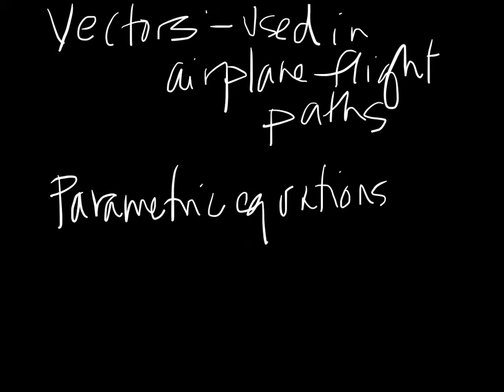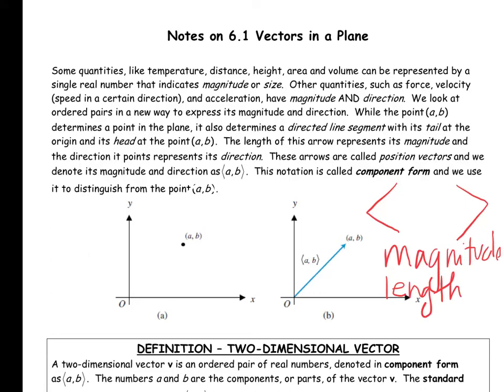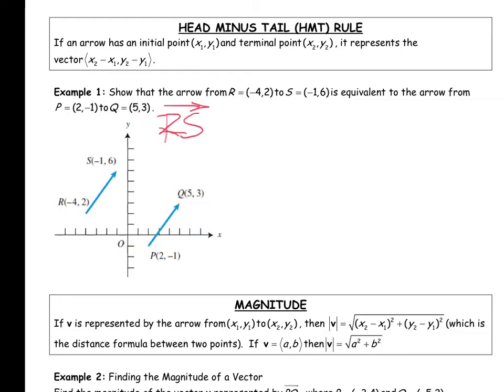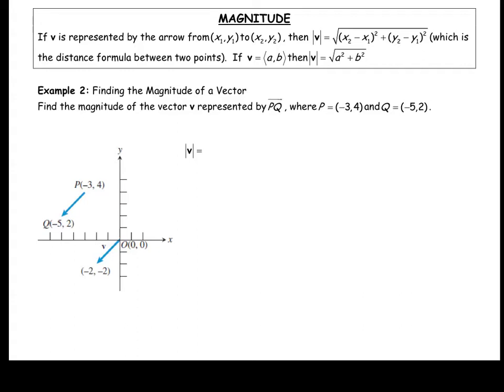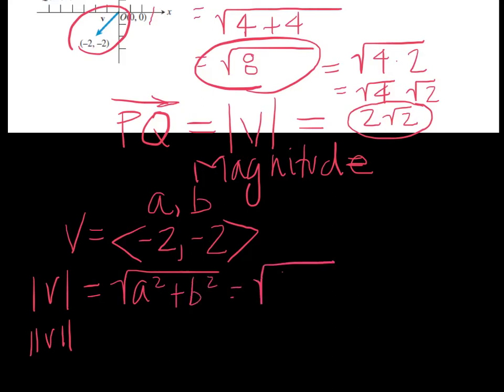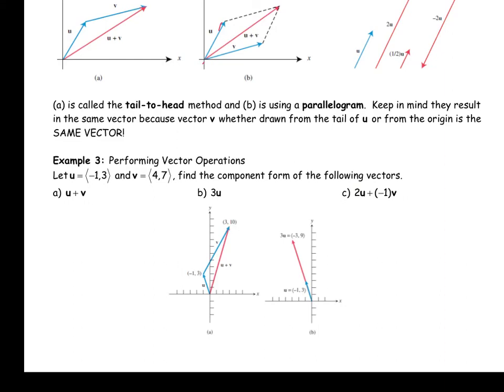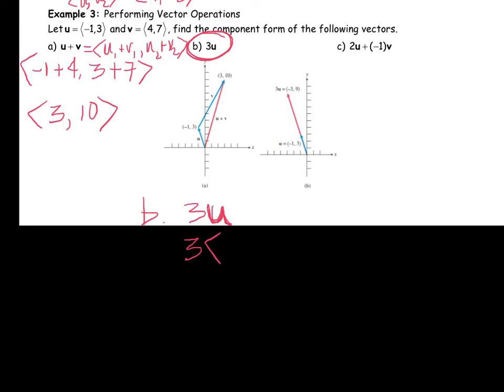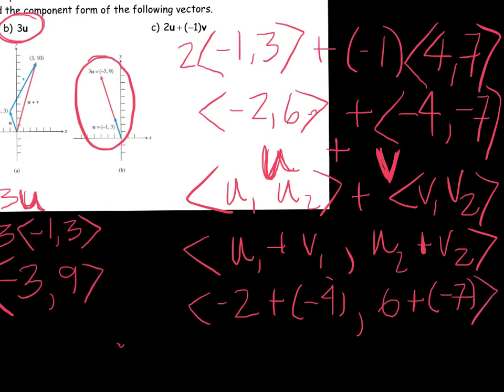Made with Explain Everything